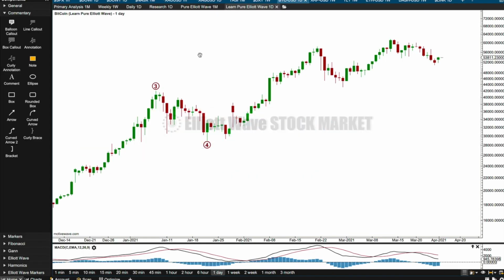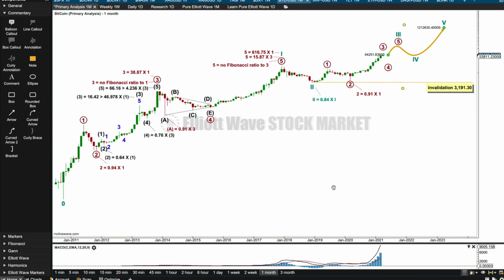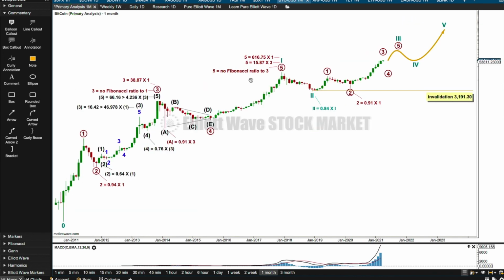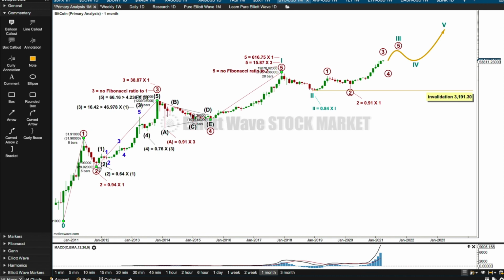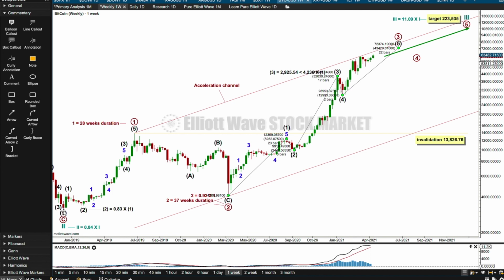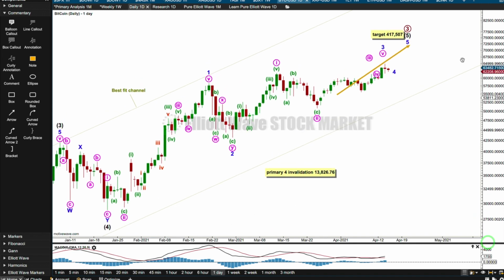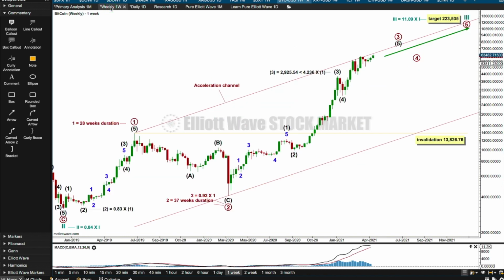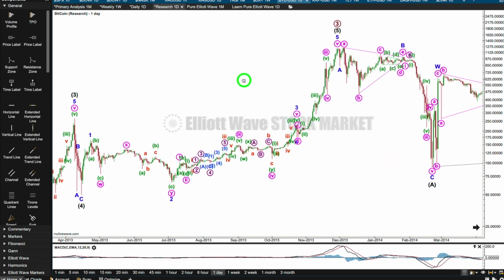BitCoin: Elliott Wave Analysis on 15th April, 2021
An update to my Bitcoin Elliott wave analysis. This video does not cover the classic technical analysis portion of my Bitcoin analysis, I did that after this video was filmed. You may find charts for this analysis (including classic TA) on my

Comments Policy:

it here.